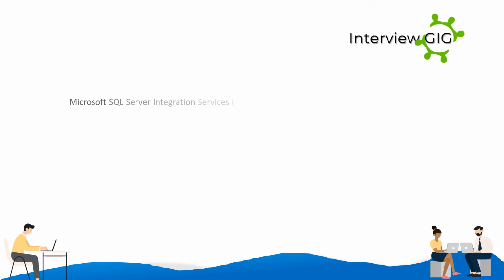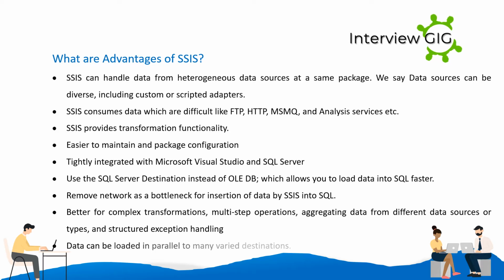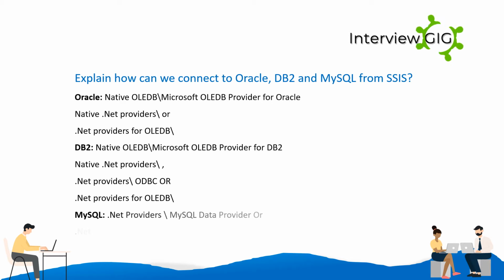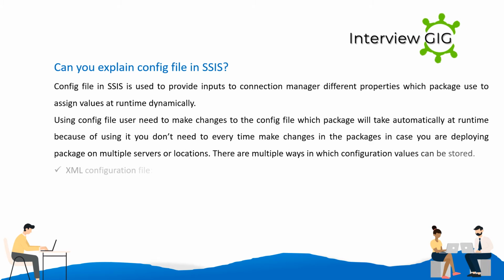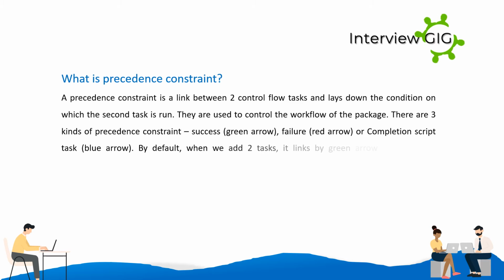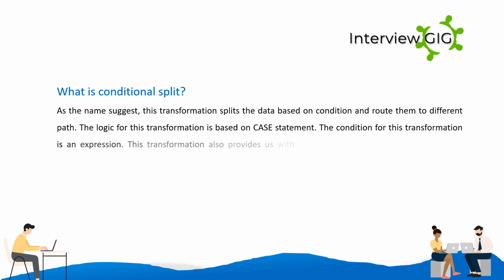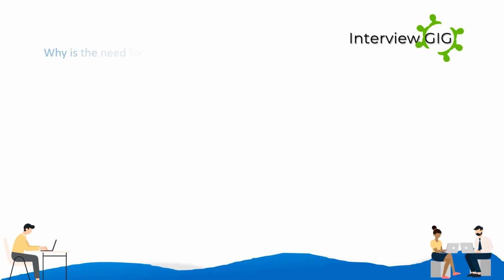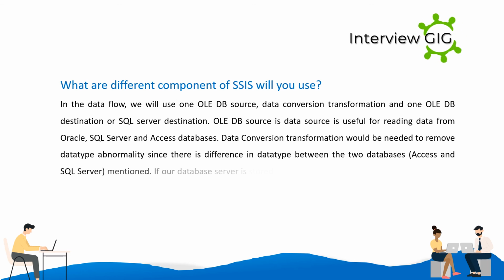SSIS Interview Questions and Answers | SQL Server | New 2025 (below)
Top SSIS Interview Questions and Answers for Freshers. We will be covering on the most common and basic SSIS Interview Questions that people come across when applying for a Database/SQL related positions.